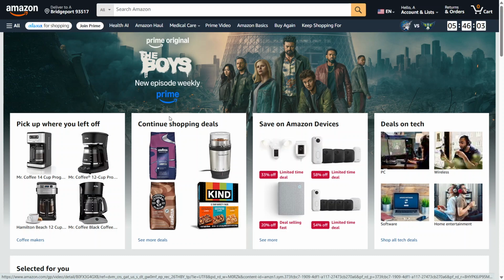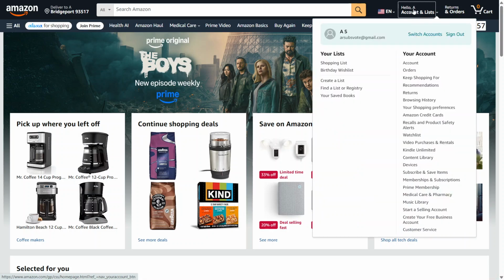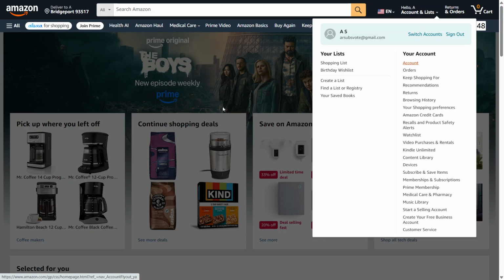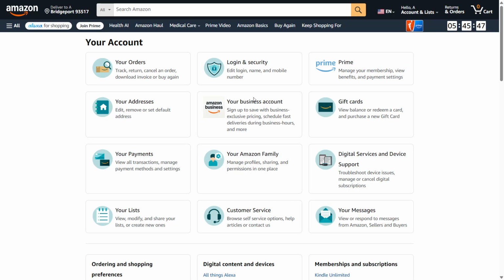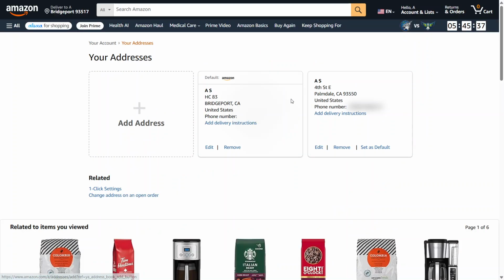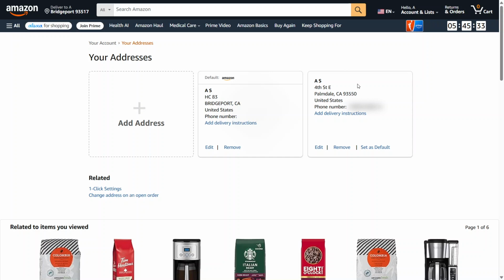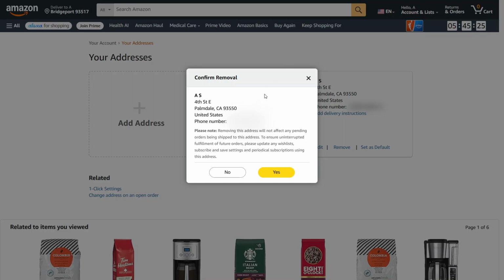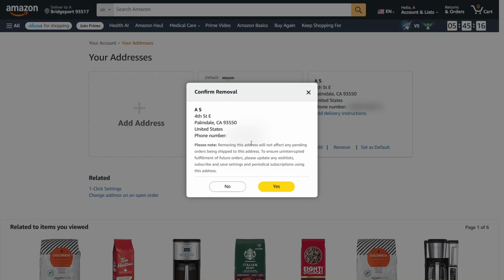How to Delete Addresses from Amazon (2026) | Step-by-Step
Learning how to delete addresses from Amazon is a quick process once you know where to look in your account settings. In this video, you will learn exactly how to remove saved shipping addresses from your Amazon account, whether you are cleaning up old entries or removing an address added by mistake. This is the current updated method that works with Amazon's latest account layout. We cover the full process from logging in to confirming the deletion, so nothing is skipped. This works for both desktop and mobile browser versions. If you have been struggling to find the right settings page, this walkthrough will clear that up fast.